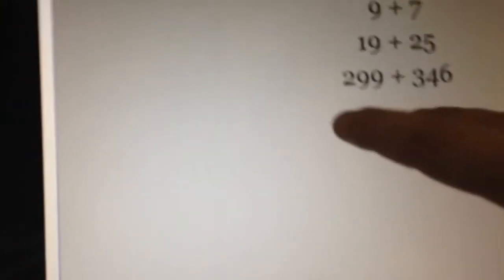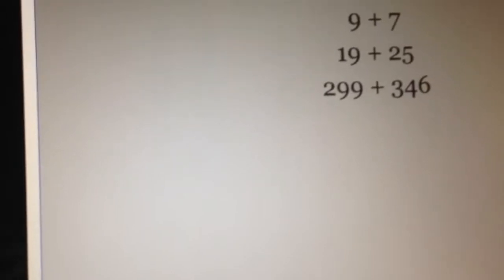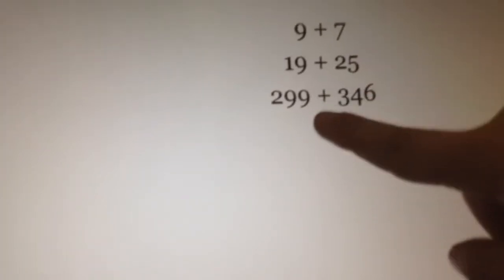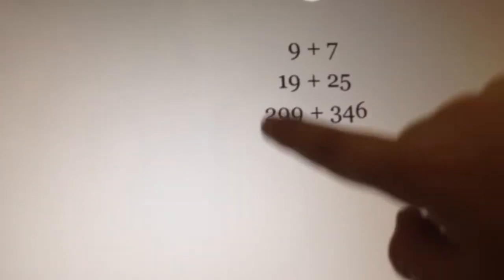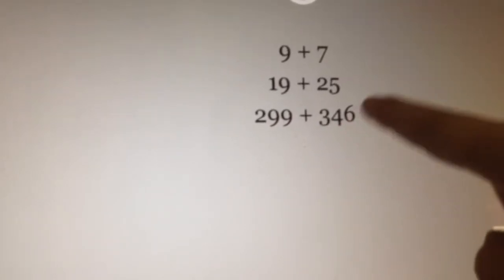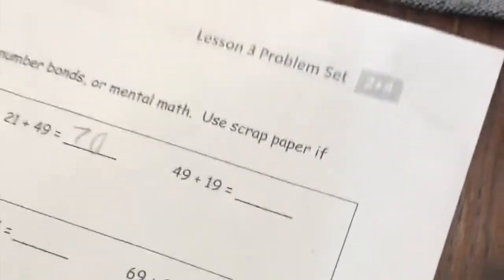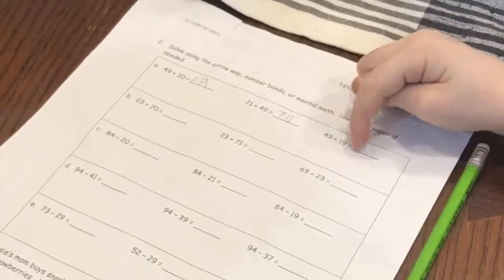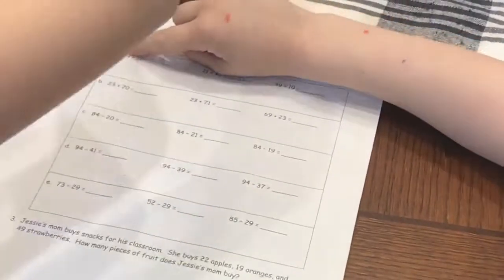Students with Math Fluency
We say we want kids to be fluent with math, but what does that actually look like??

I’m Christina Tondevold, The Recovering Traditionalist, and today we are going to take a look at Students with Math Fluency in our quest to Build our own Math Minds so we can Build the Math Minds of our kiddos.

In prior videos in this series I’ve talked about how we can define fluency, but in this video I’d like you to actually see examples of kids with fluency.  Now remember, fluency is NOT just being fast and accurate.  It also is being a flexible thinker.  I go into more detail about that in the prior videos in this series so if you haven’t watched those use the link to go watch the other videos.

There are lots of ways kids show you they are flexible thinkers but I’m going to share with you my Top 5.

To get resources mentioned in this video and to watch the entire video series go

If you want to go deeper into learning about number sense and building true fluency (Efficiency, Accuracy, & Flexibility) with math for your students, enroll in The Flexibility Formula. It's an online course for K-5 educators and math coaches that specifically builds YOUR understanding of the 8 number sense concepts and how to help your students go from mindlessly following procedures to thinking flexibly when solving problems.